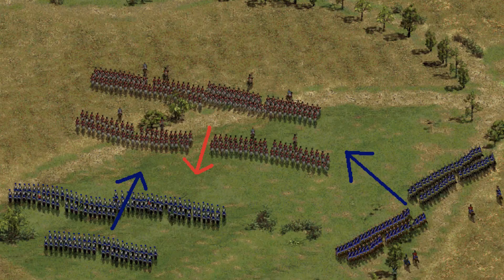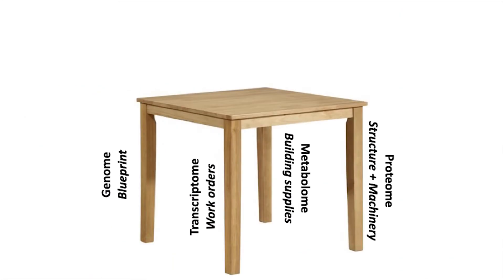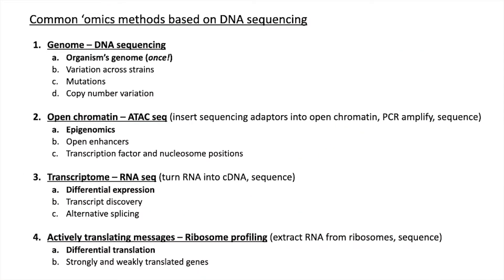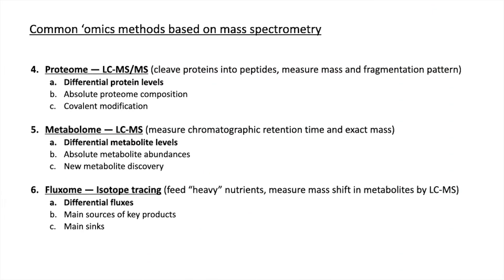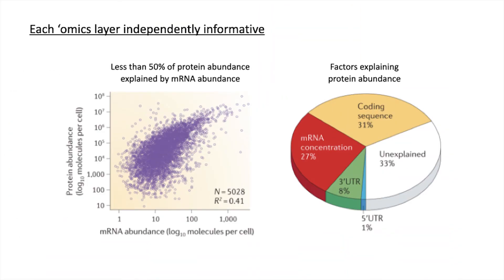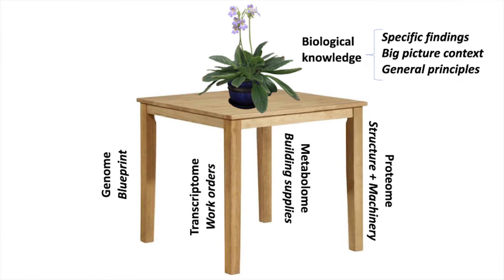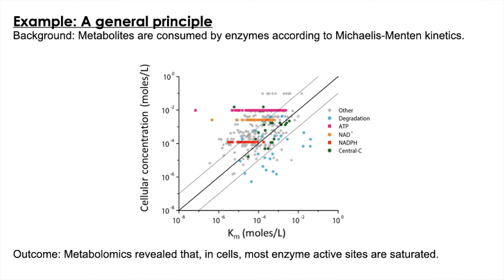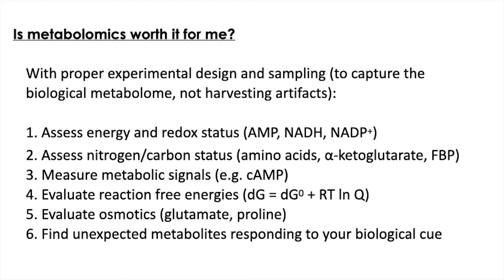Bioenergy 101: Understanding 'Omics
On June 29, 2022, CABBI Conversion Deputy Theme Leader Josh Rabinowitz, a Professor of Chemistry at Princeton University, presented a Bioenergy 101 talk titled "Understanding 'Omics" for those in attendance at the annual science planning retreat. This was one of three such talks during the retreat; these brief overviews offer insight into specific CABBI scientific thrusts for all Center scientists, especially those who are from different fields.